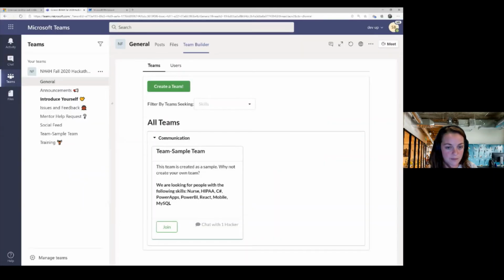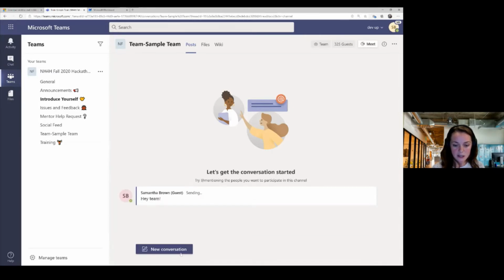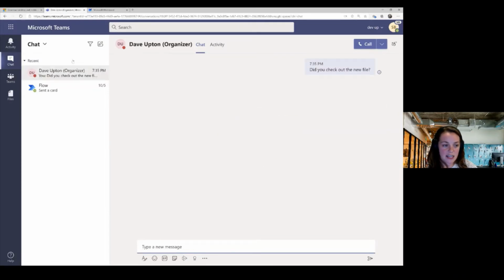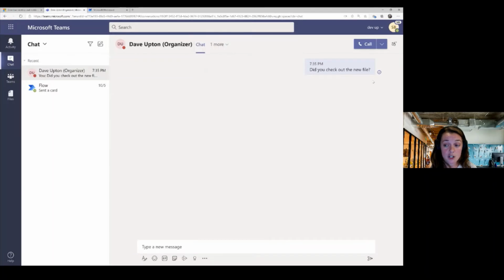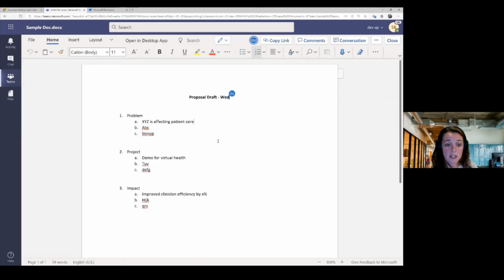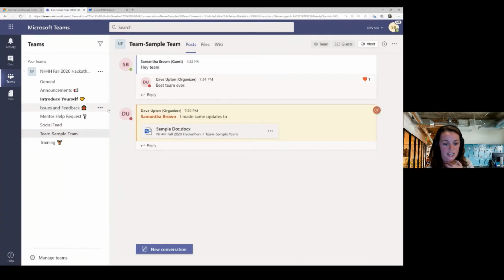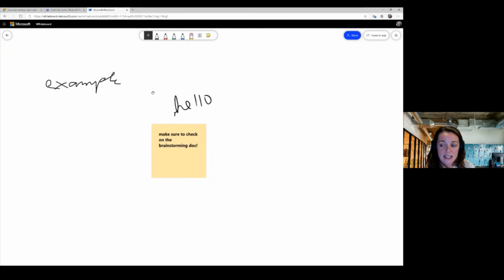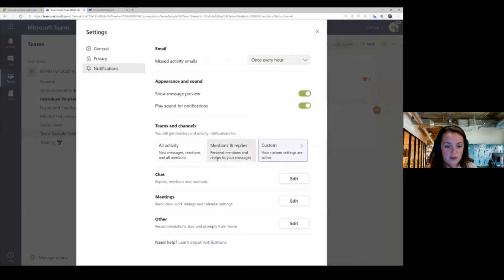NurseHack4Health Teams Training - How do I collaborate with my Team